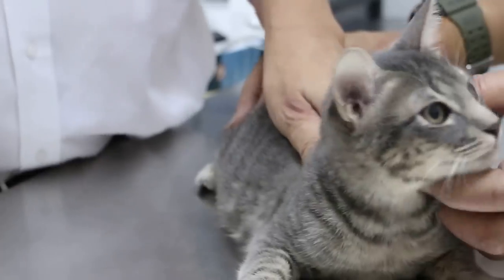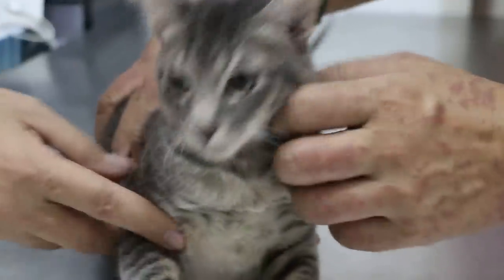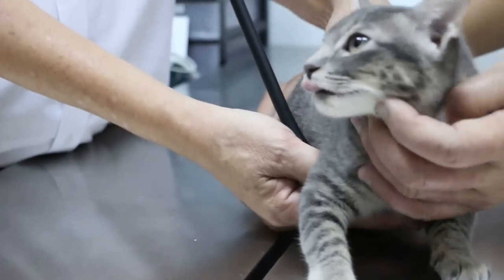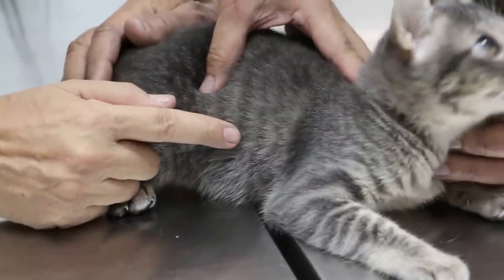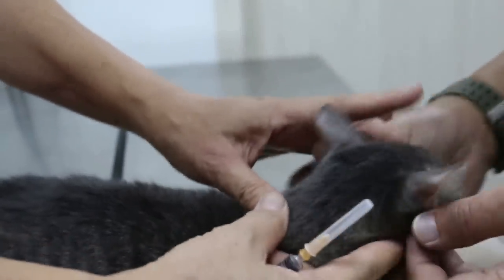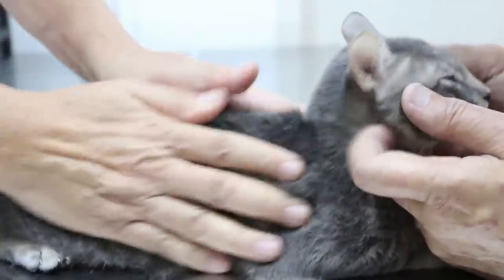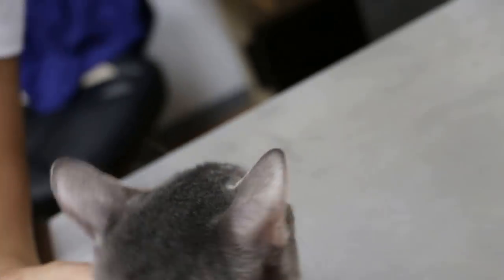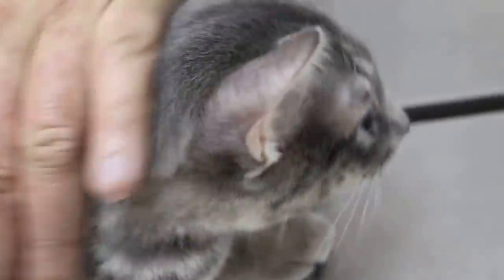Kittens must be vaccinated and dewormed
Video shows kitten vaccination and how it is given a deworming tablet by mouth